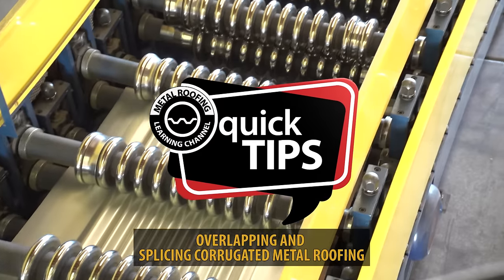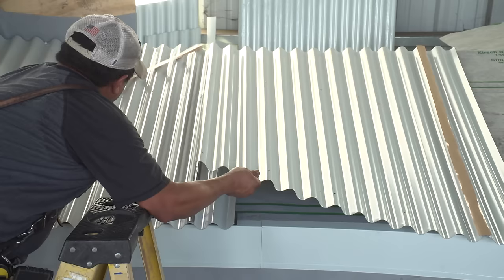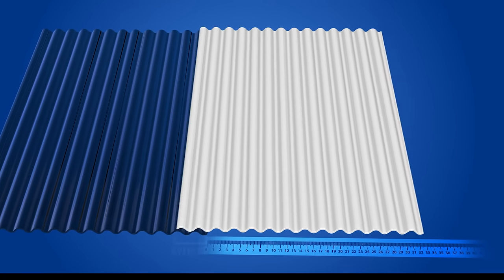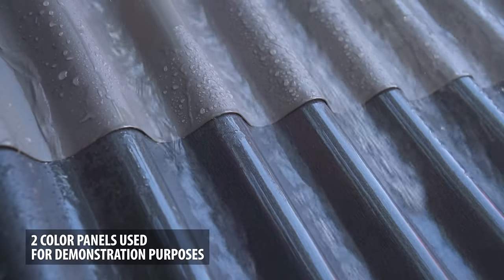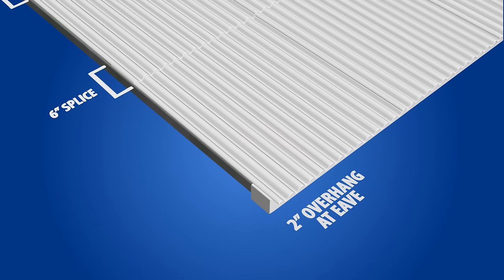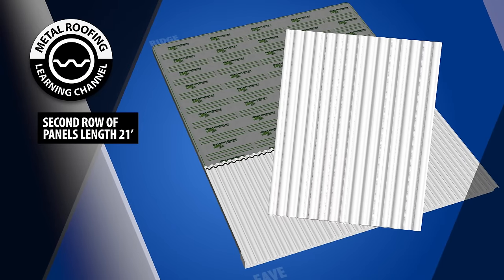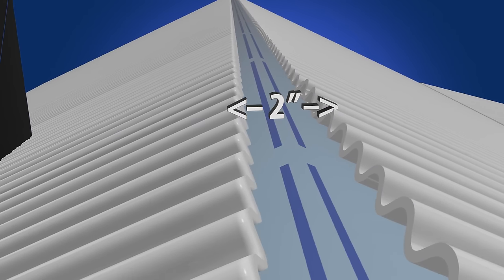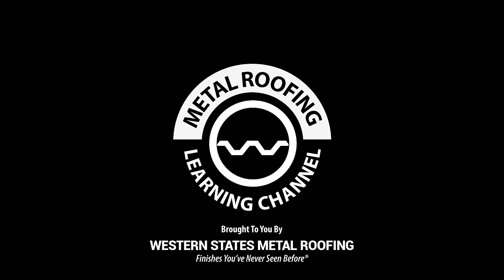How To Overlap Corrugated Metal Roofing. EASY VIDEO: How Much Overlap + Butyl Tape + Splicing Panels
How To Overlap Corrugated Metal Roofing. Learn How Much To Overlap The Corrugated Sheeting. Installing corrugated metal roofing will require you to lap the metal roofing panels two corrugations and apply a butyl tape. This installation video also includes splicing the panels.

⅞” corrugated: The panel is 39” wide, but must be lapped back two corrugations for weather tightness. Because of the panel side lap, each panel will only yield 34.67” of roofing coverage. This means that you will have to purchase about 10% of additional corrugated metal due to the panel sidelap.

Corrugated Metal Roofing Installation Instructions For:

00:00 How to overlap corrugated metal roofing
00:17 How to apply butyl tape to corrugated metal roofing
00:31 How much do you overlap corrugated roofing sheets?
00:41 Corrugated metal roofing coverage
01:04 Splicing corrugated metal roofing panels